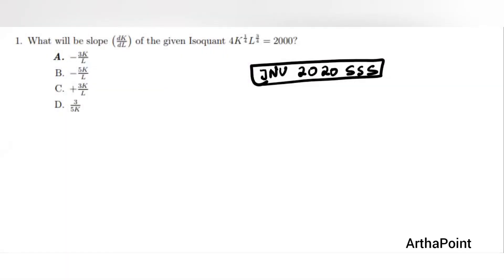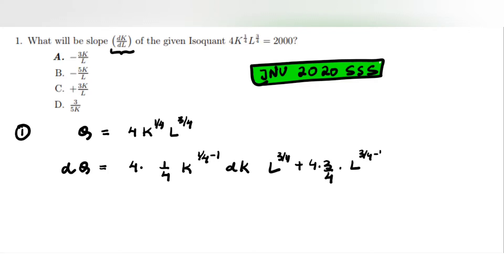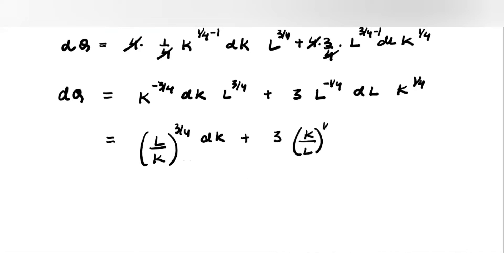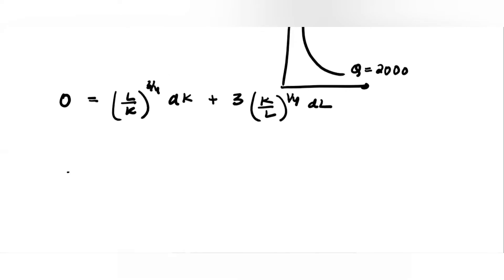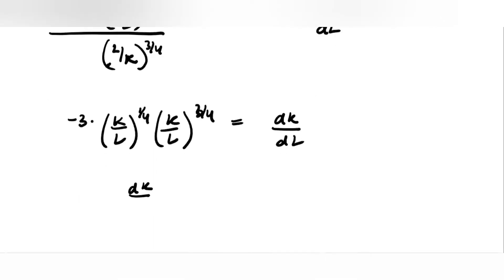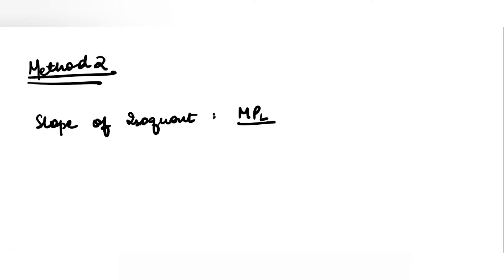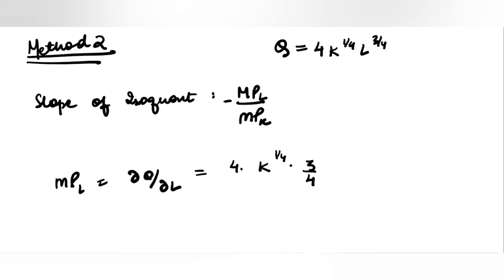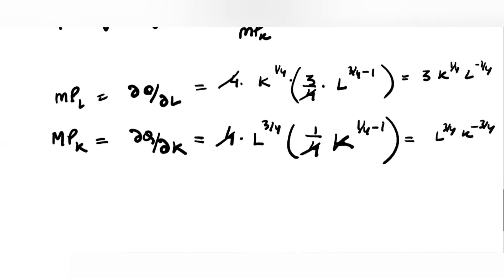JNU 2020 SSS MA Economics Entrance Exam Q1 | Microeconomics | Producer Theory | ArthaPoint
In this video, we will discuss Q1of JNU 2020 SSS MA Economics Entrance Exam. This video will help in JNU entrance exam preparation MA Economics. Solve JNU Past year question paper to understand JNU MA Economics Entrance Exam pattern. For JNU entrance exam MA Economics 2022 this question is important